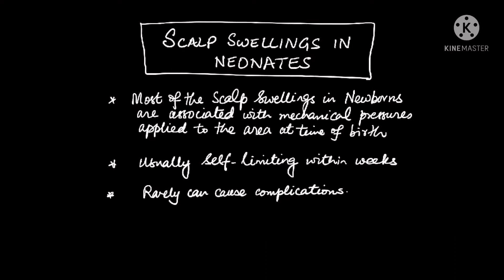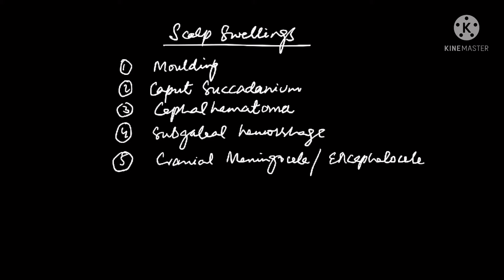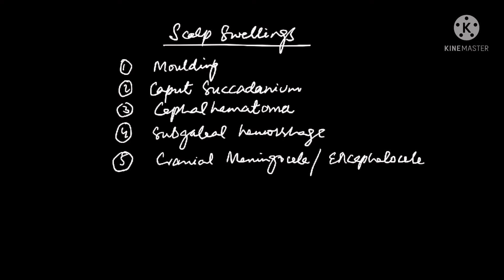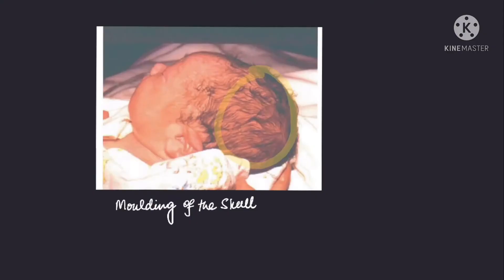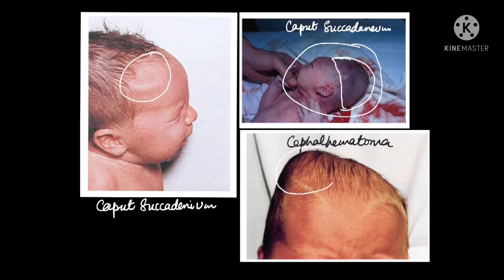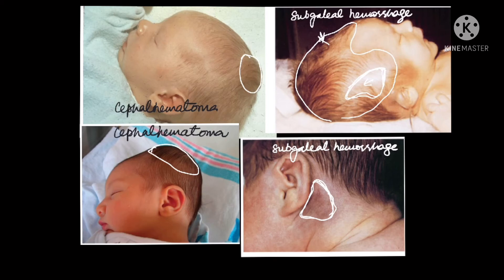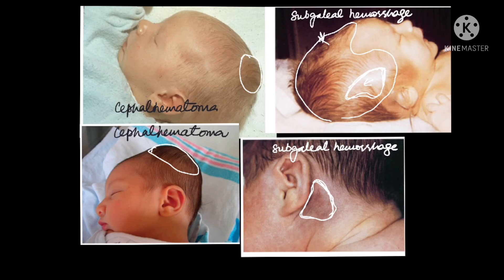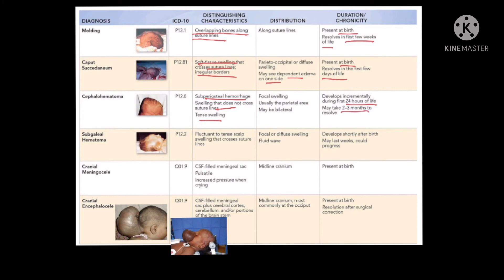Neonatal Scalp Swellings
A brief video lecture looking at common newborn scalp swellings and their differential diagnosis